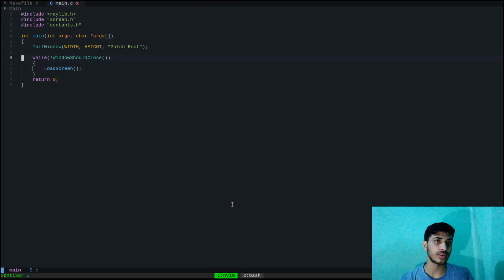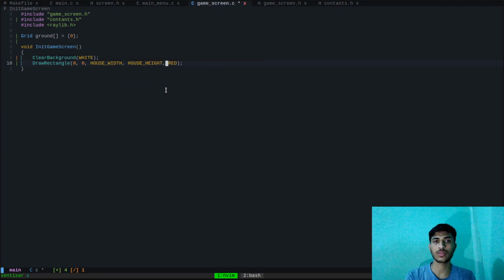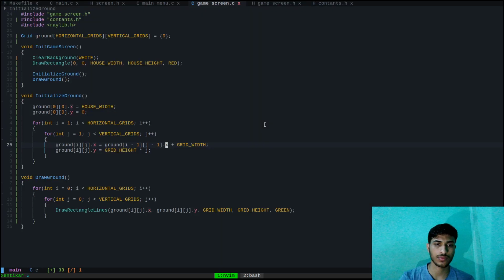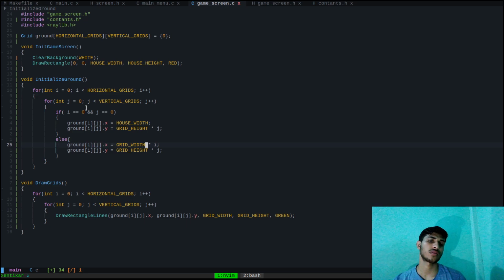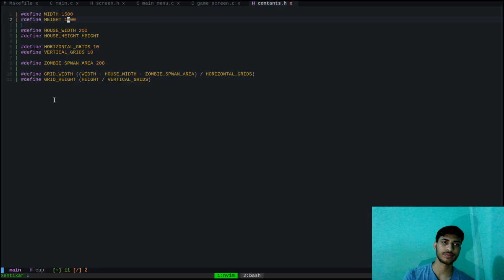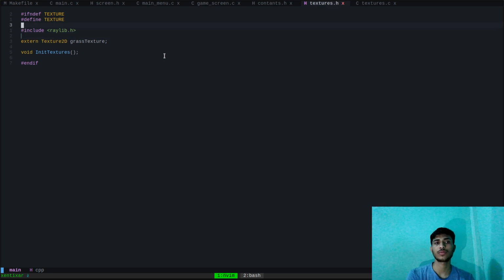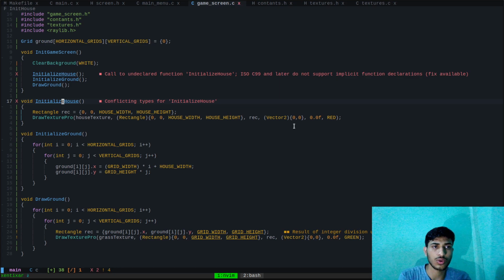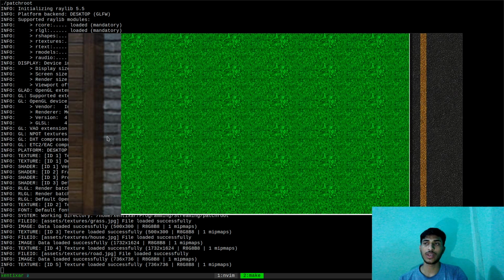From Concept to Screen: My Patchroot UI Creation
Watch me build Patchroot — a Plants vs. Zombies-style tower defense game in C using Raylib!